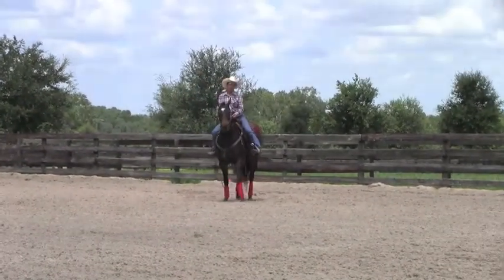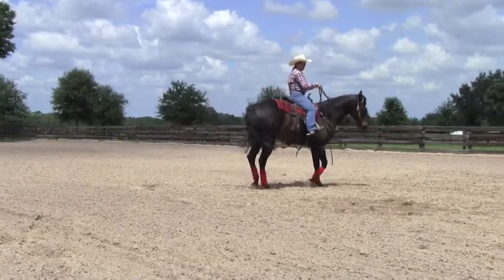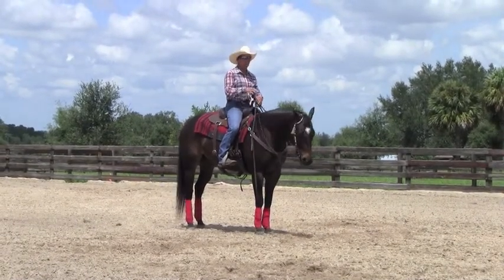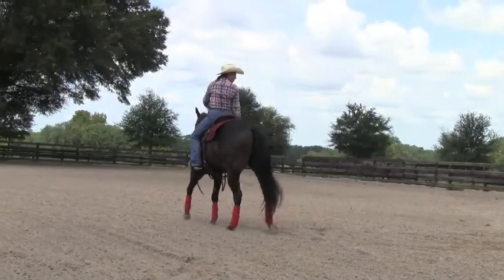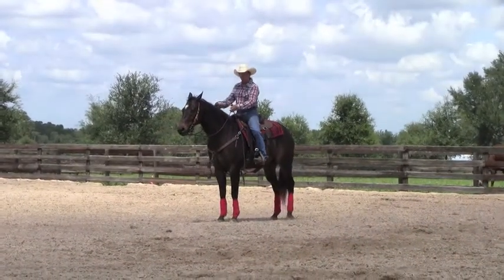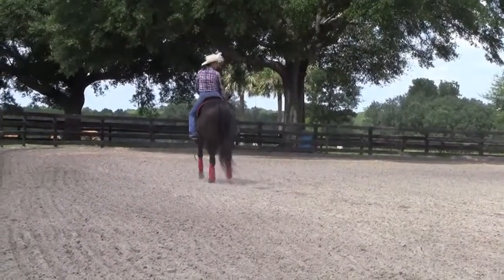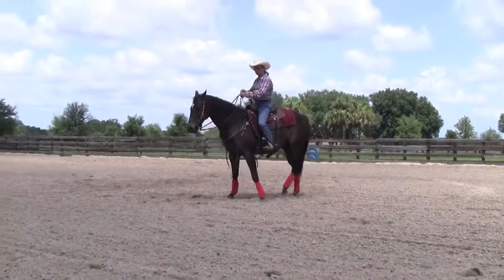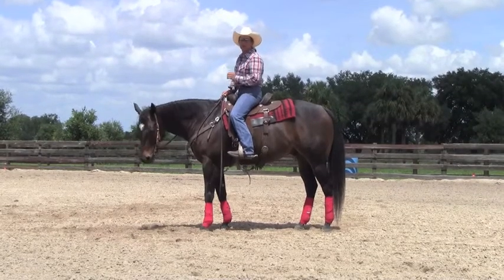Controlling The Hip